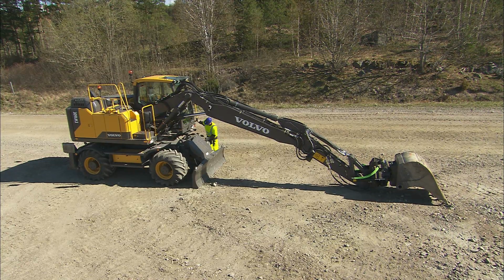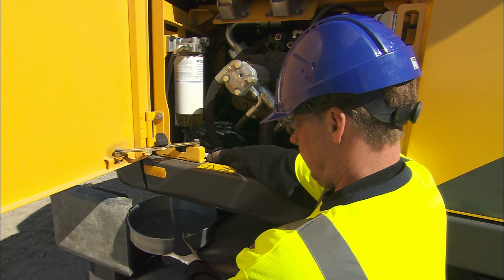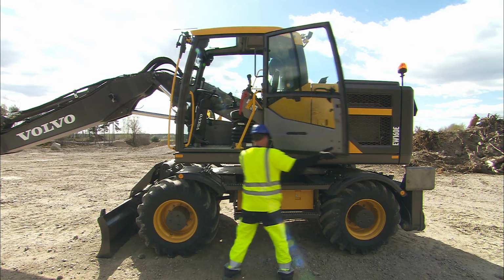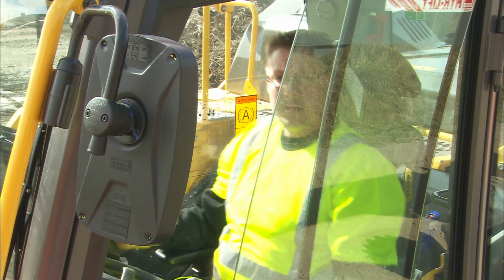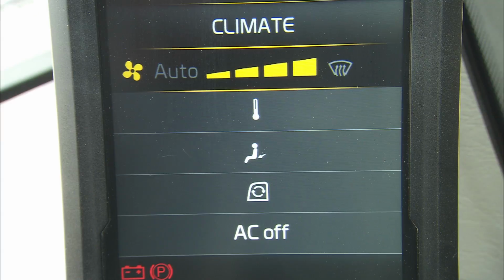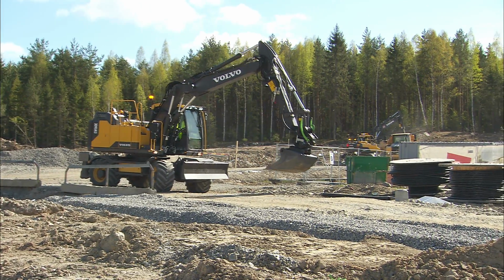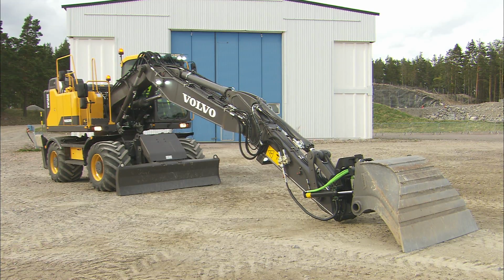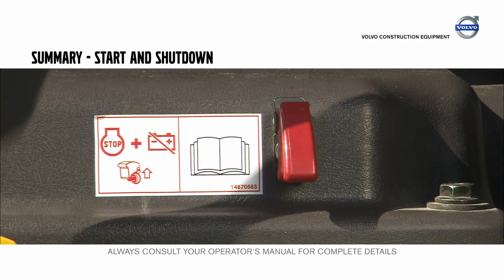Volvo Wheeled Excavators E-series - Operating instructions - Start and shut down - 2/10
Master how to start and shut down a Volvo wheeled excavator. You can learn about what to do when starting and shutting down a Volvo wheeled excator, such as machine checks, how to optimize operator comfort and important safety information.
Visit the playlist "Volvo wheeled excavators operating instructions" for more instructions.
Warning: This movie is not a substitute for the Operator's manual.

It is compulsory to consult the operator's manual for complete details.